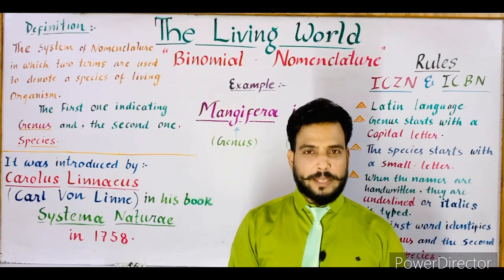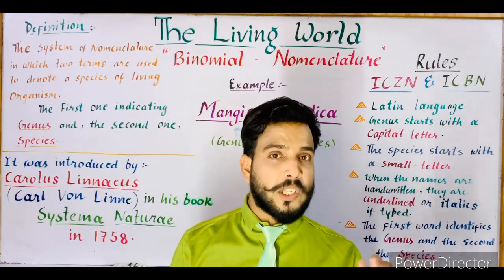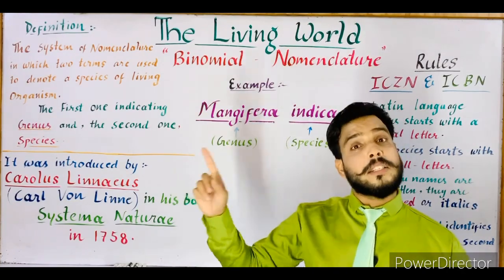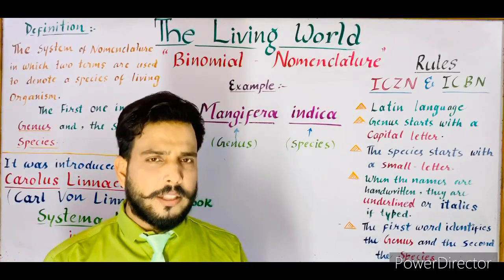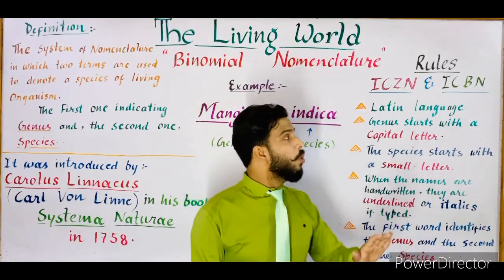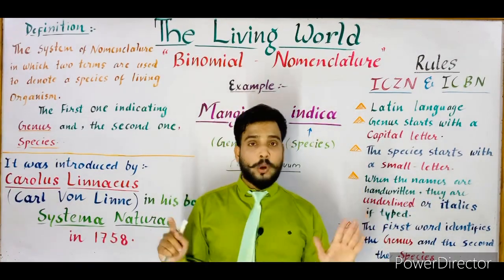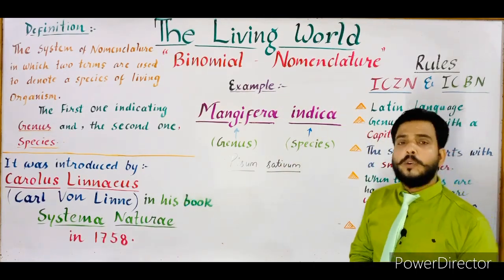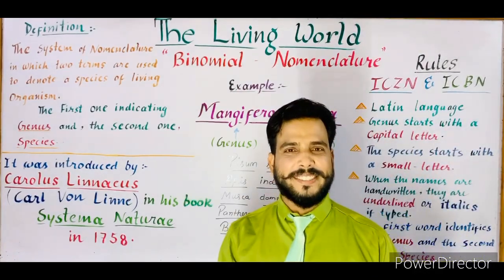Binomial Nomenclature (English-Mediums) Chapter- 1 The living world (class-11-NCERT)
In this tutorial video the third lecture of chapter number-1  (class-11th).( NCERT based)"The living world" is described.

In this lecture Binomial. Nomenclature is described in very easy language.
the topic is also important for all the competitive examination.